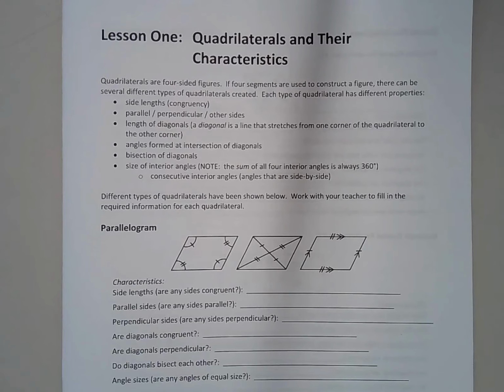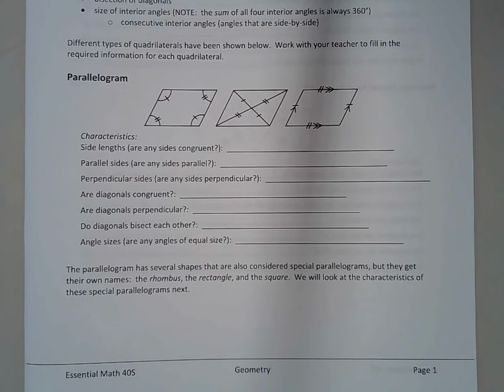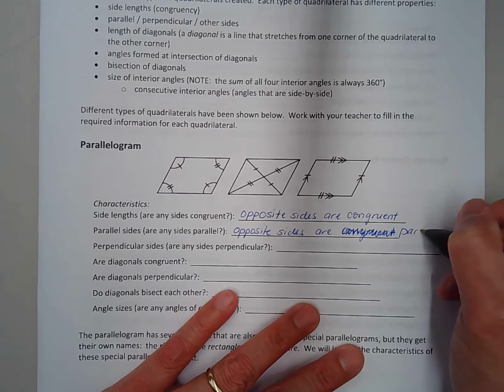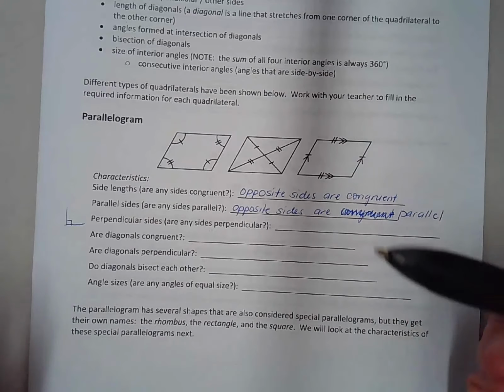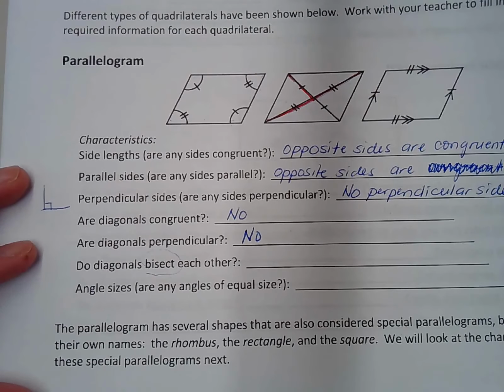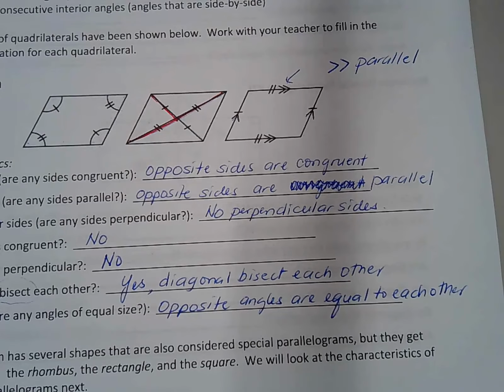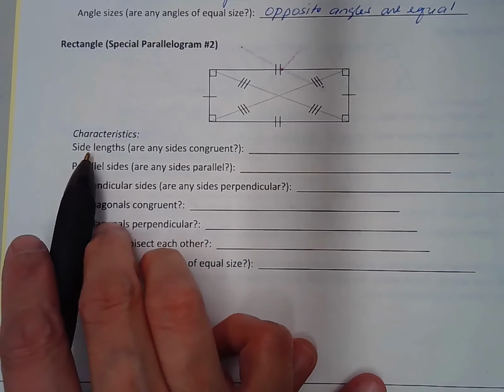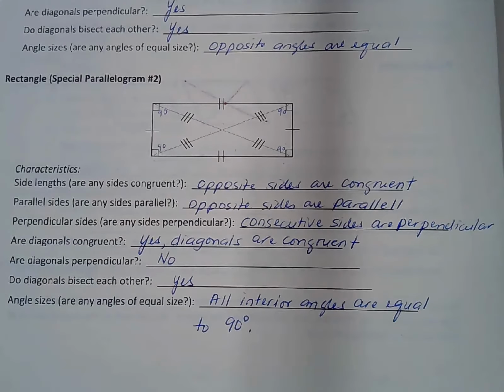Geometry - properties of quadrilateral pt 1